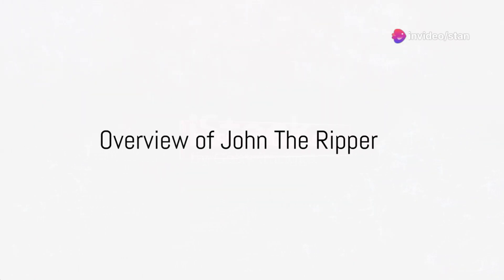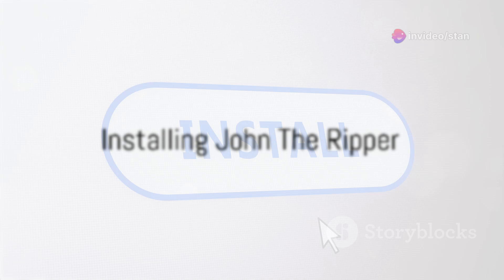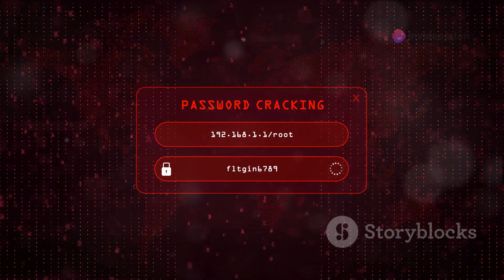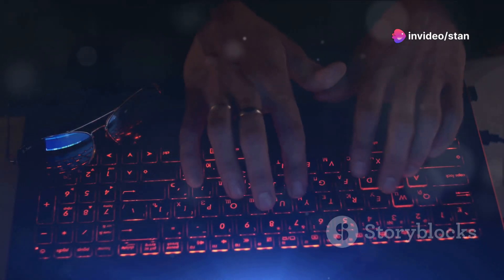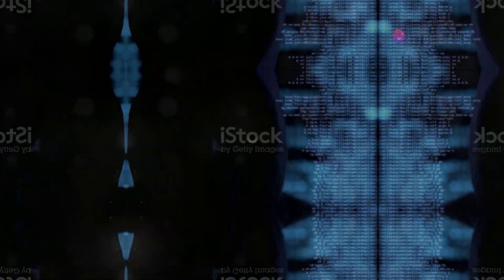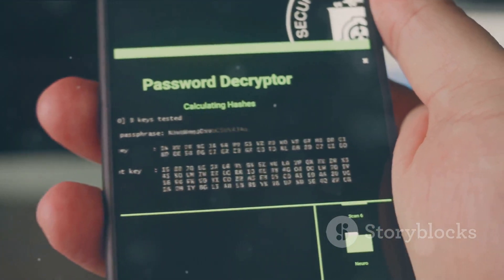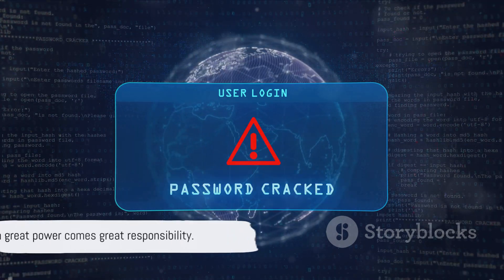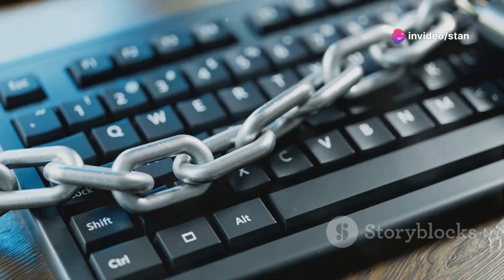What is John The Ripper?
John the Ripper is a widely-used password cracking tool that employs various techniques like dictionary attacks, brute force attacks, and rainbow tables to uncover passwords. Originally developed for Unix-based systems, it's now compatible with multiple platforms.